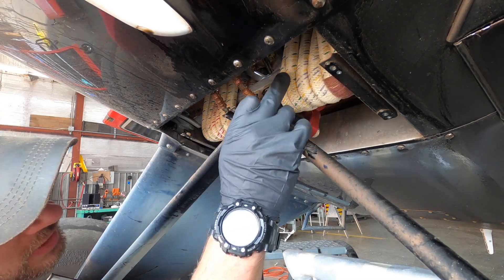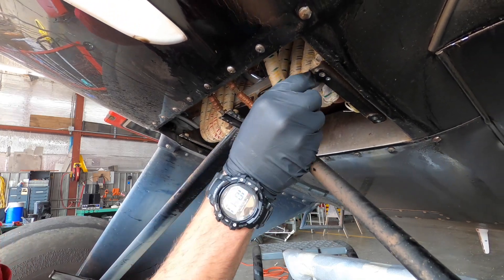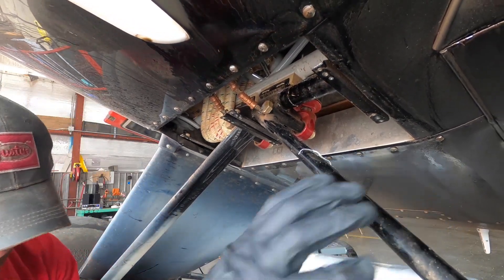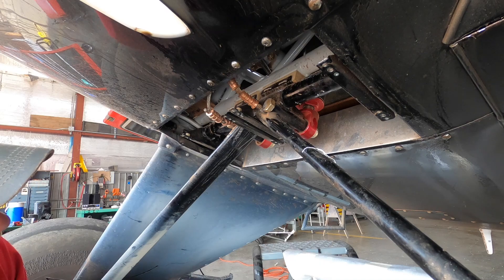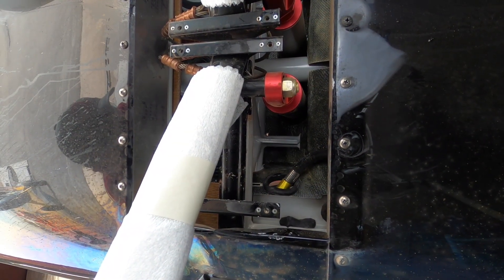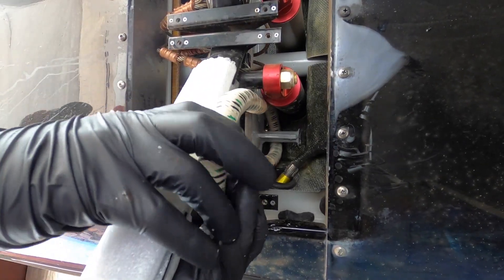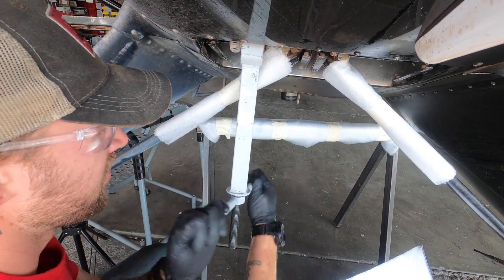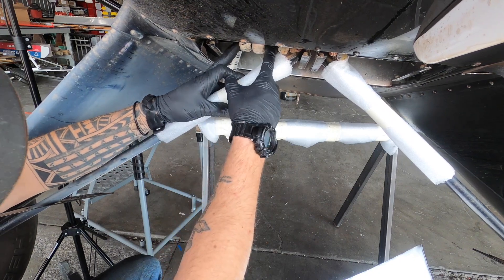Husky Aircraft Bungee Replacement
Aviat Aircraft Husky Bungee Landing Gear Replacement
Check landing gear safety cables on Aircraft without shocks prior to bungee replacement. There will be no space to change the safety cables after the bungees are installed.

If you are hoisting up the Aircraft prior to bungee replacement block the strut base with a sawhorse in case of hoist failure.